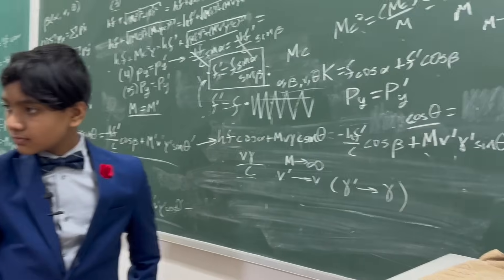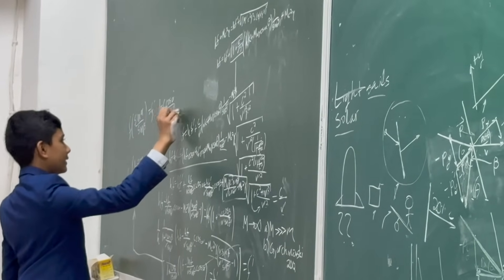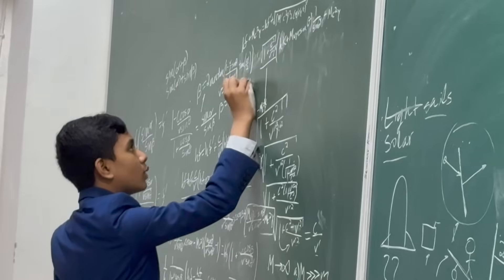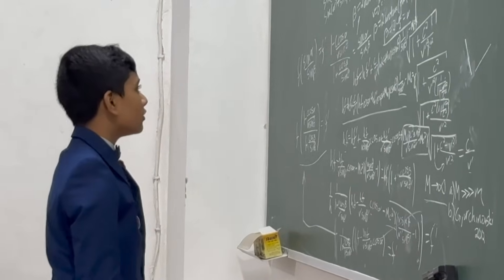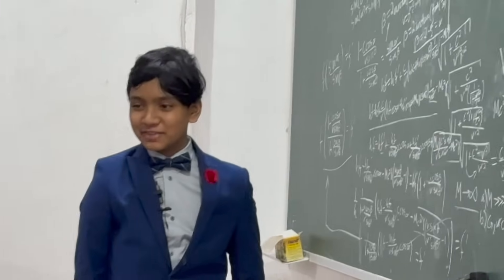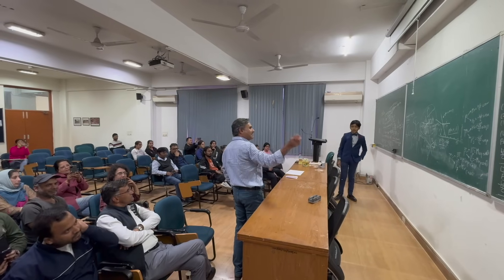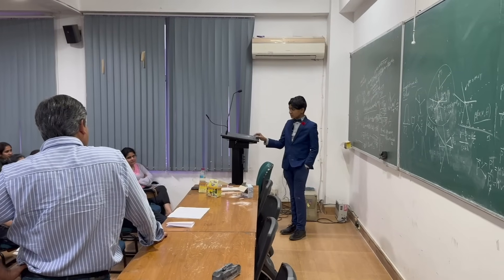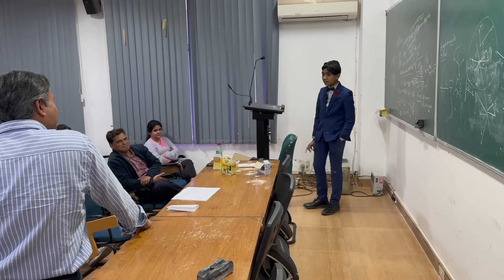Jawaharlal Nehru University (JNU) | Relativistic Light Sails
Either the math and physics doctoral students at Jawaharlal Nehru University wrong or I was wrong.
Below is my explanation of the (Mc)-Term:
To understand the trick, one must first observe the frequency

Gravitational and Optical Theory of Relativistic Light Sails

Mc^2 =(Mc)^2/M

Clearly, if we let M → ∞ without using the trick, the second term in the frequency will diverge. This is manifestly unphysical. Why must we let M → ∞ in the first place? The photon has no mass, and the mirror has some finite mass, so it is a valid approximation to let M → ∞. Furthermore, consider the
following thought experiment:
1. The mirror is not inclined, and thus standing vertical (θ′ = 90)
2. The angle of incidence, and thus reflection are both 0 (α = β = 0)

This is clearly wrong! We find later in the derivation that θ' = θ and ∆v → 0, which implies that f′ = 0. Clearly, the frequency of the reflected light beam cannot be 0! That would violate conservation of energy! That means that this second term must approach 0 as the mass of the mirror approaches ∞ based on physical grounds. This is the motivation behind the trick in 1. One may object to this trick on mathematical grounds, but is completely reasonable on physical grounds. In fact, Gjurchinovski, who re-derived Einstein’s Equation for Relativistic Reflection, used this exact same trick to

Our approximation that M → ∞ implies that ∆v → 0. If one doubts the validity of the derivation above, there is a completely different approach which will result in the exact same equation: in the frame of
the mirror, it is at rest. Thus, the standard law of reflection applies. One may then use the lorentz transformations to take the reflection light ray and find its lorentz-transformed counterpart in the frame in which the mirror is moving. In fact, this was Einstein’s derivation of the relativistic reflection equation (but for a vertical mirror). It must be emphasized that both approaches will result in
the same reflection law.

This concludes the explanation of the diverging mass trick.